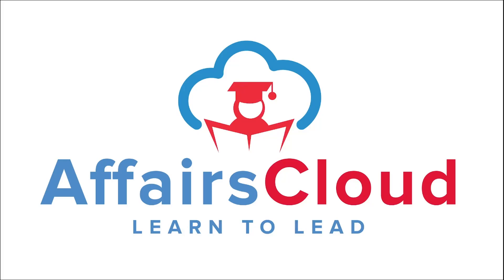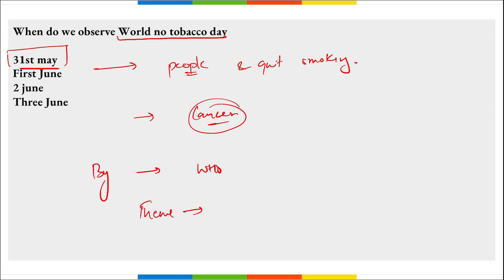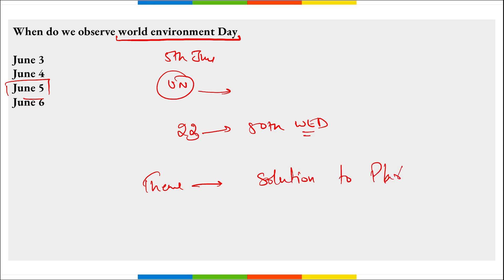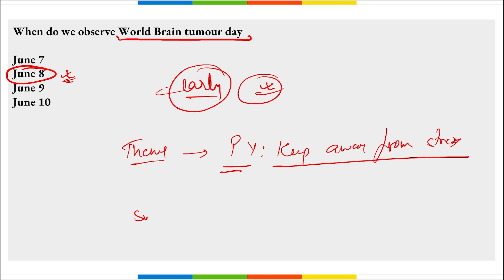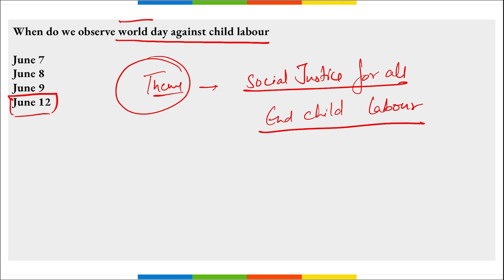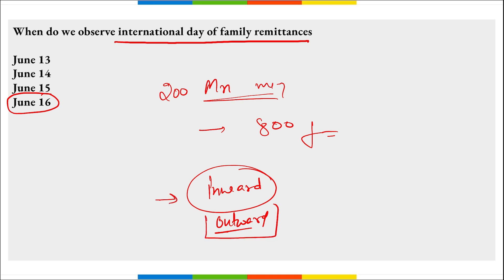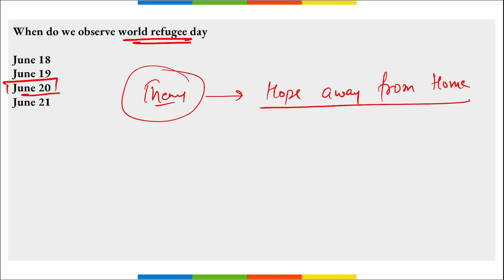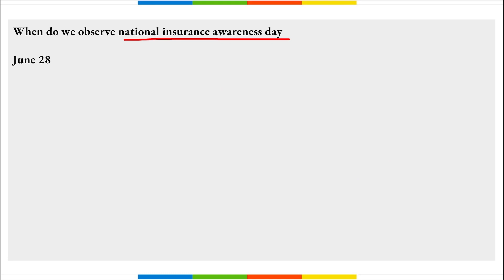June 2023 - Important Days | English | AffairsCloud